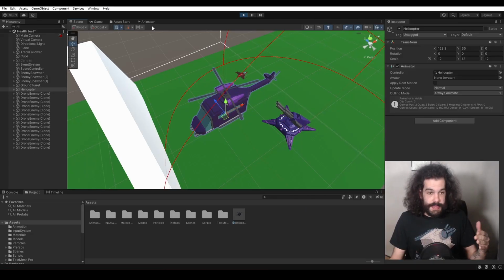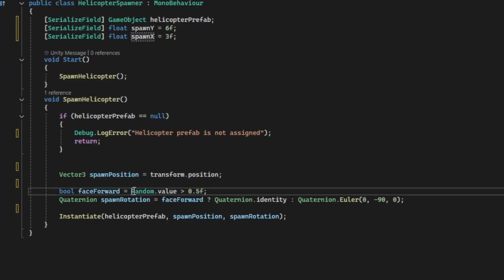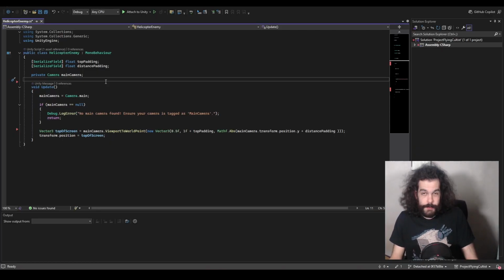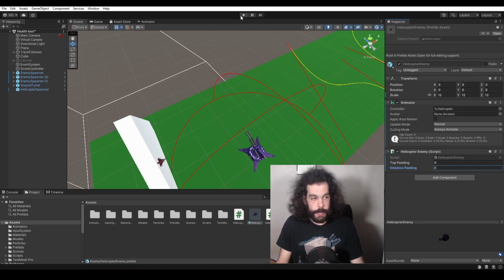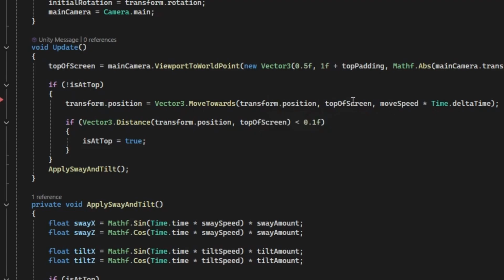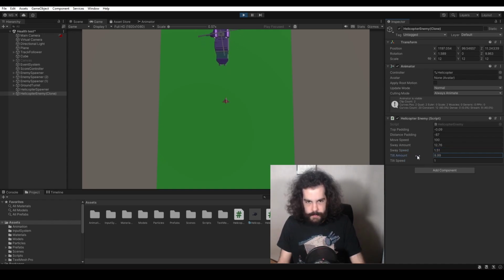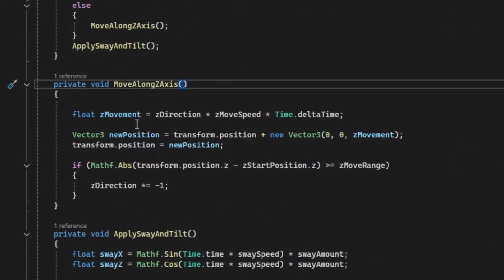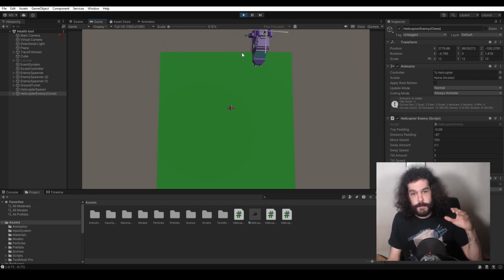Adding Movement to my Helicopter Enemy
Hi there, hope you are having a great day. Today in this video I am going to be adding programming the movement to my helicopter so its ready for me to add the weapon systems to. ill be covering making it spawn with a 50/50 chance of spawning facing the player or facing side on to the player. I also add some tilt and sway movement and side to side movement to make it a bit more interesting.

Chapters:
0:00 - Intro
0:49 - Spawner
3:32 - Snapping to the top
5:52 - Movement, sway and tilt
8:38 - Back and forth movement
10:51 - Outro

Songs as they appear
8-bit Dreamscape - The Whole Other
Level Up - Quincas Moreira
Duck In The Alley - TrackTribe